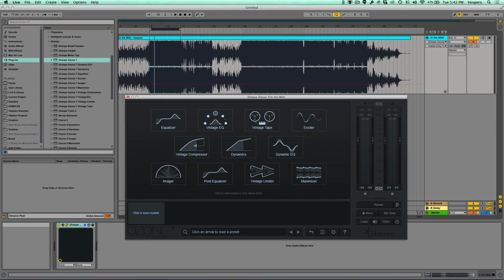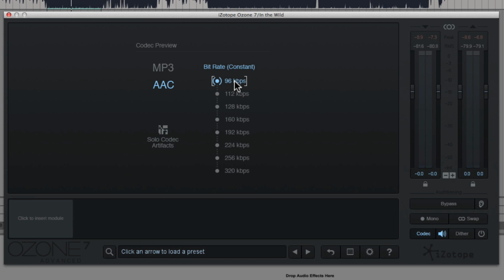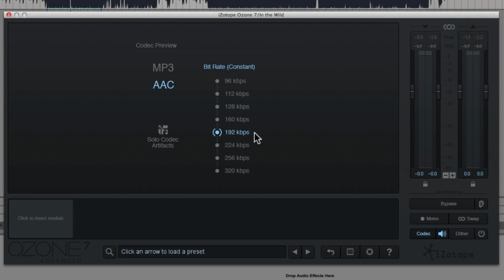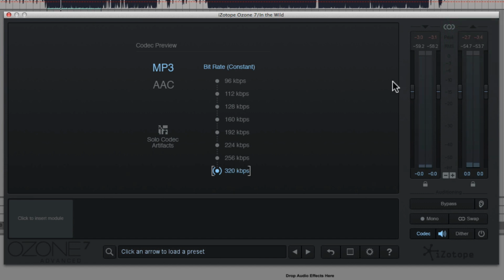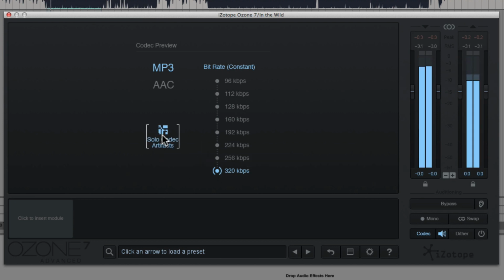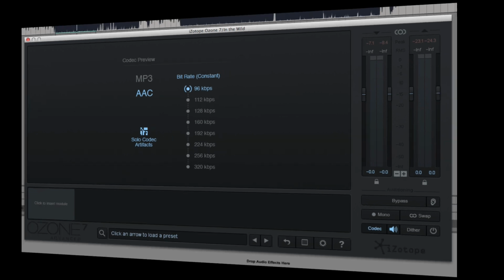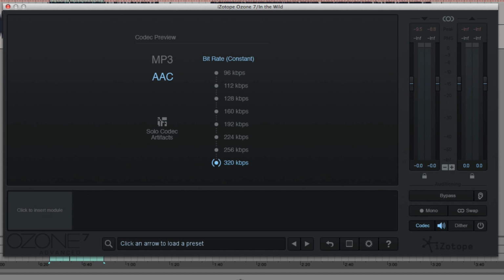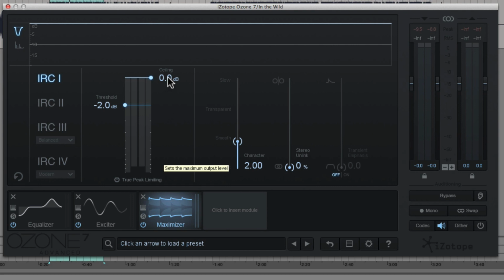MP3 & AAC Codec Preview in iZotope Ozone 7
iZotope has an awesome tutorial on Mastering for Compressed Audio Formats that you can check out

Hey everybody. What we’re going to cover in this video is one of the new features in iZotope Ozone 7, the Codec Preview.

Codec Preview allows you to hear, in real-time, what lossy audio compression will sound like on your master. It comes in two flavors, mp3, which needs no introduction, and AAC, which is what iTunes uses.

Codec Preview is included only with the Advanced version of Ozone 7, and is one of the reasons you may want to consider upgrading from the standard version.